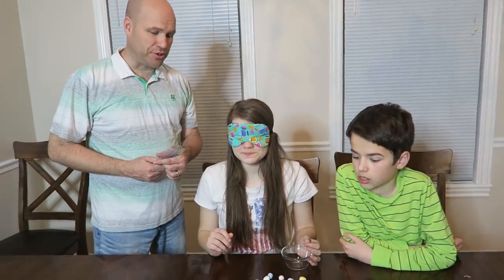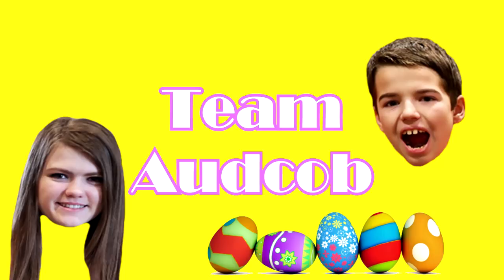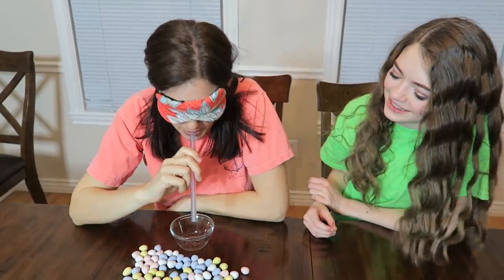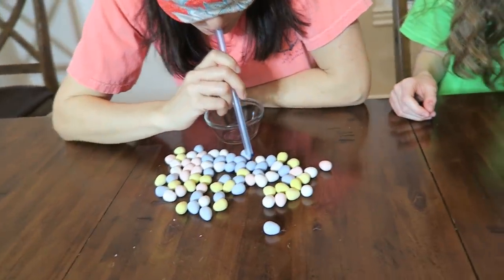Easter Minute To Win It Challenge🐣 / That YouTub3 Family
We play some funny Easter minute to win it games!